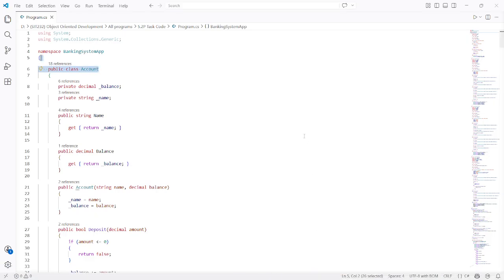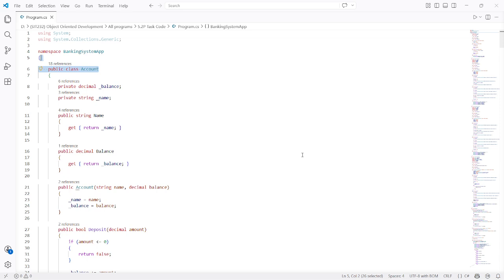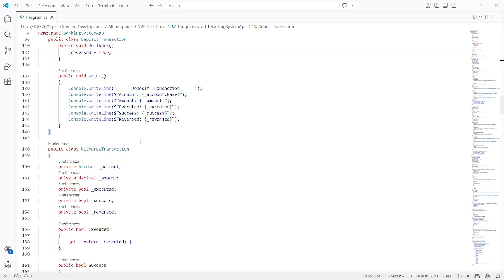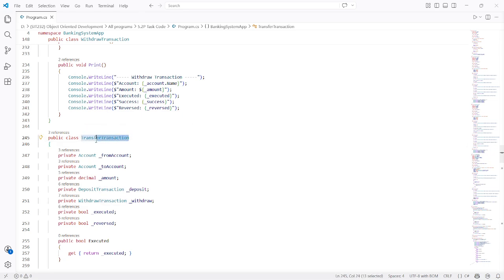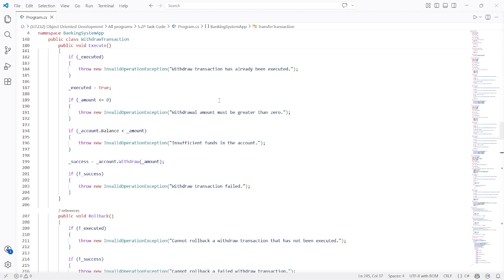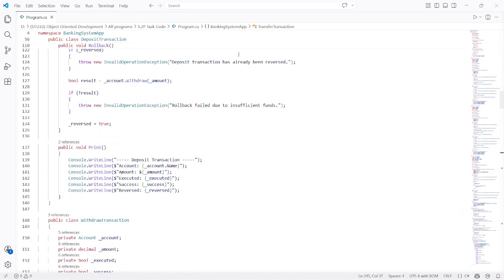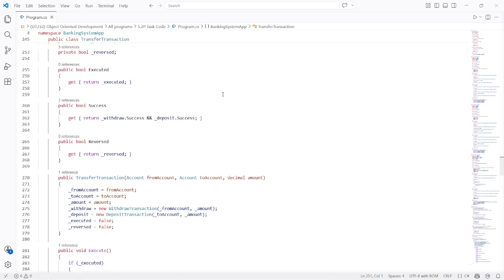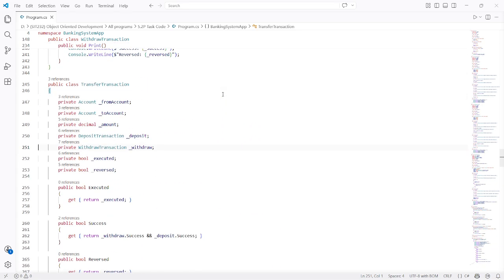5.2P Task OOPS.